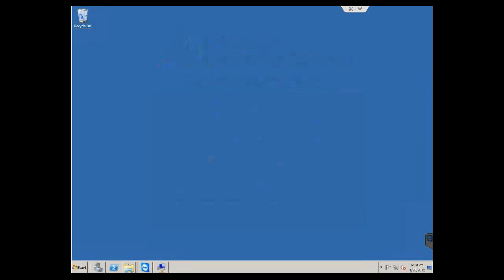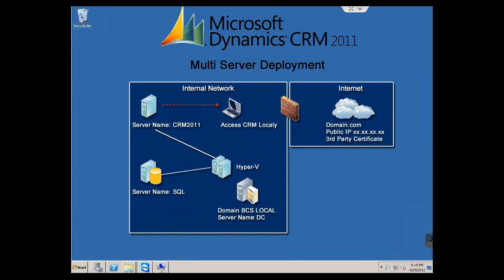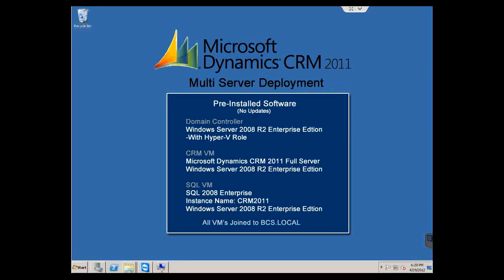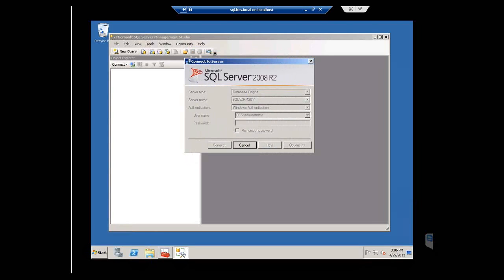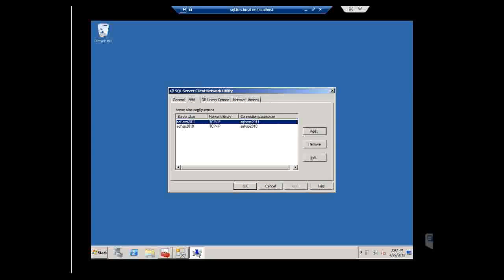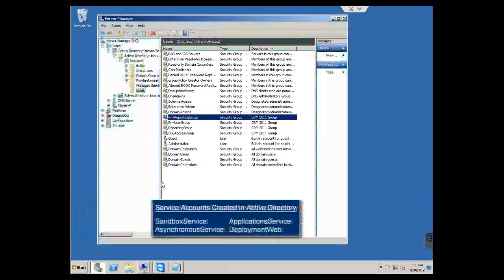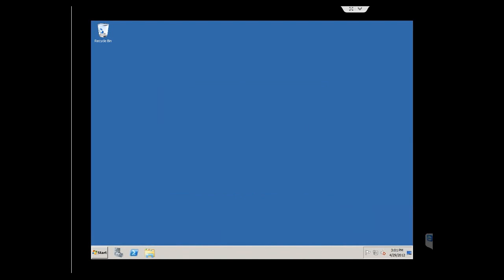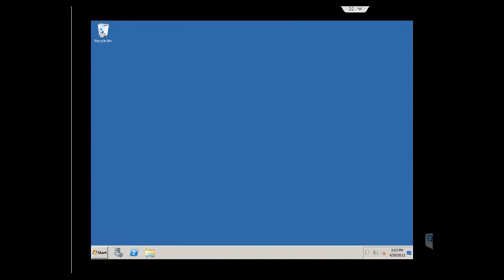Microsoft CRM 2011 Mutli-Server Deployment (Part1 of 2)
Part 1 of 2..Complete Step by step walk through on setting up a mutli-server environment for CRM 2011. Setting up SQL 2008 Enterprise VM,Microsoft Server 2008 Active Directory users and services, and CRM server VM pre-installation configurations.